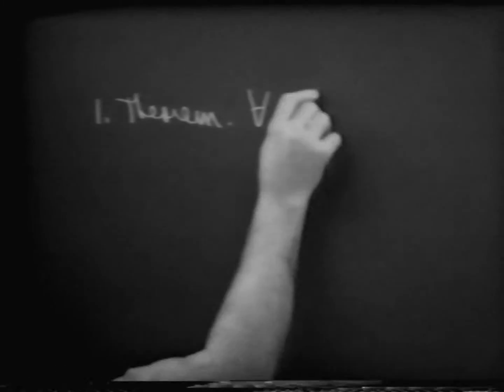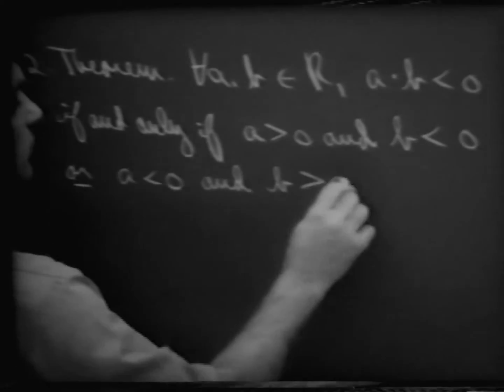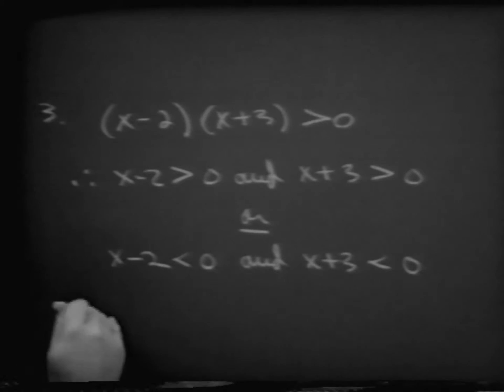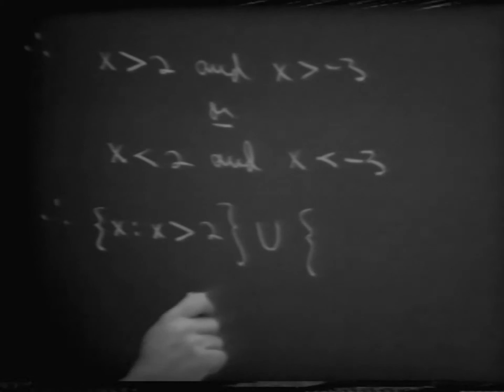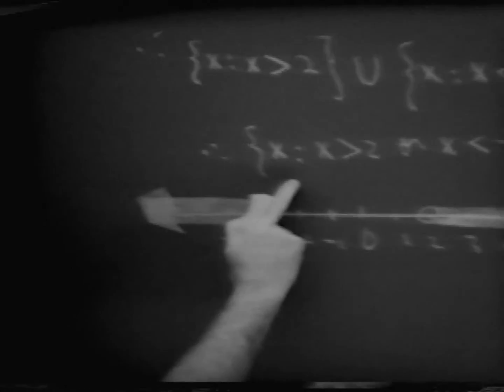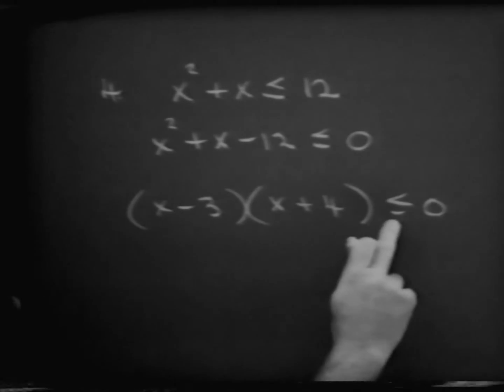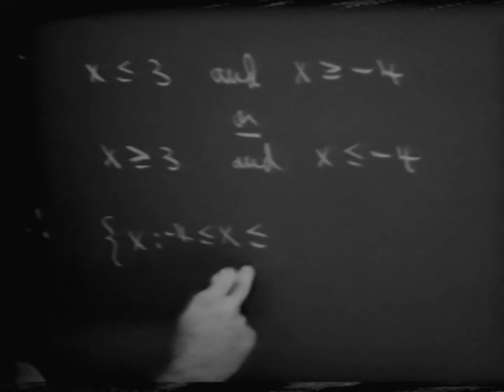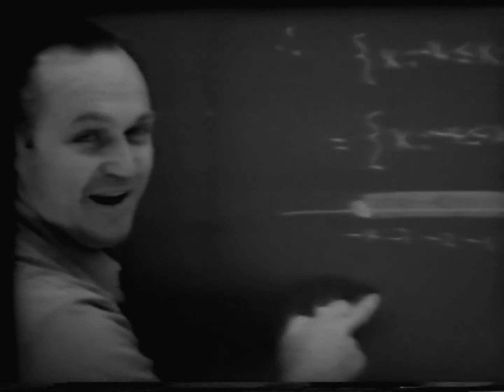Lesson 36: Factoring to Solve Inequalities